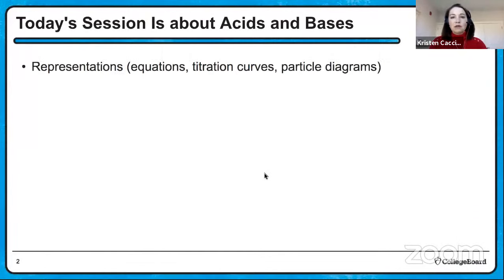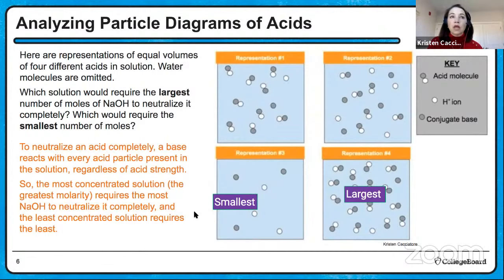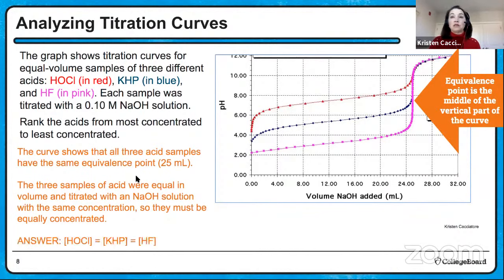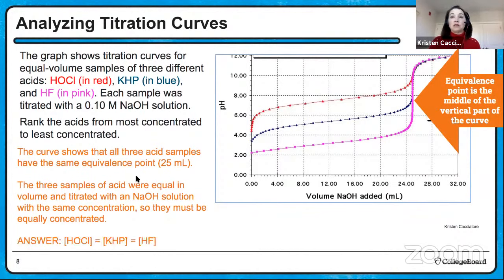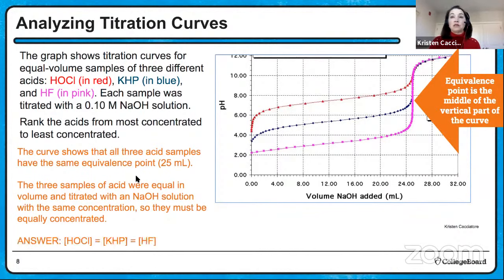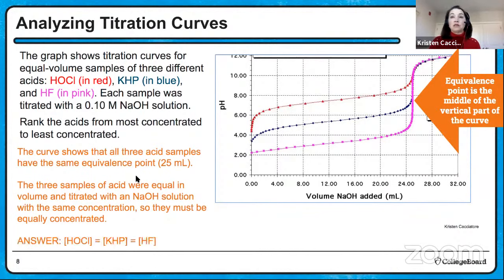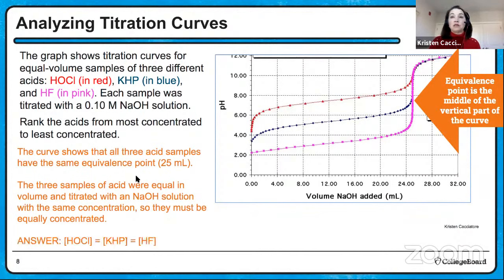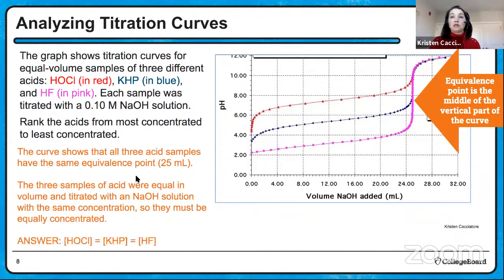2021 Live Review 5 | AP Chemistry | Understanding Acid-Base Equilibrium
In this AP Daily: Live Review session for AP Chemistry, we will discuss relationships between acid-base parameters such as acid-dissociation constant (Ka), base-dissociation constant (Kb), pH, pOH, concentration, percent dissociation, and acid or base strength.

We will employ quantitative reasoning and argumentation skills to rank various acids and bases on different criteria. We will review various representations including particle diagrams, net ionic equations, and titration curves, and practice translating between them. Then we will do AP-style free-response questions related to the most challenging topics, including weak acid-base equilibria, titration, and buffers, and examine the question rubrics to learn the essential components of successful answers.

Have questions, comments, and feedback related to the AP Daily: Live Review sessions?